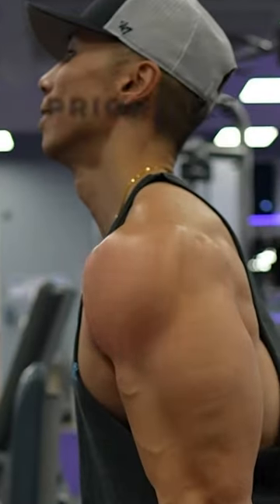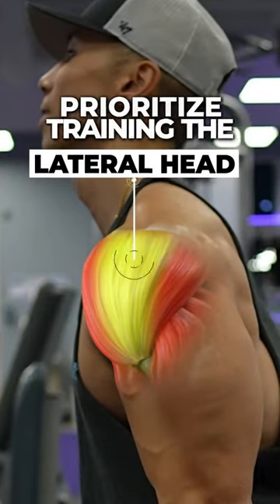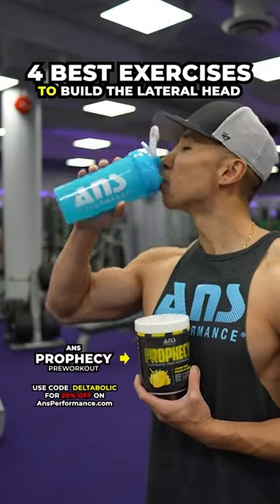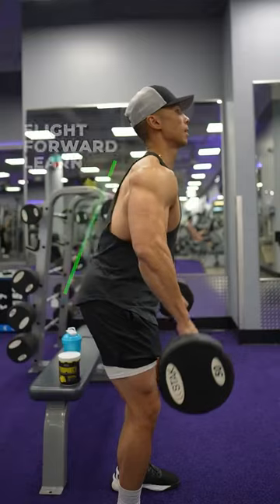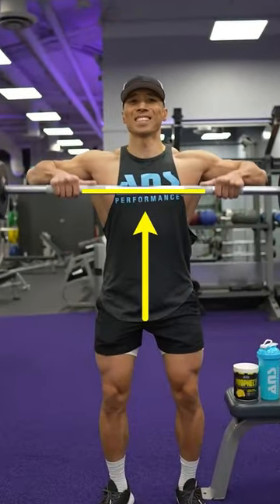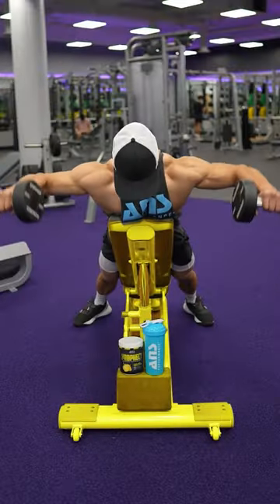workout for absolute killer shoulders!!😲😲👿👿✅️✅️💯💯💪💪💪💪.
- adjustable pull up bar for home

- hanging rod to for home

- pintola chocolate peanut butter to have a good protein intake

- shaker for your gym purposes